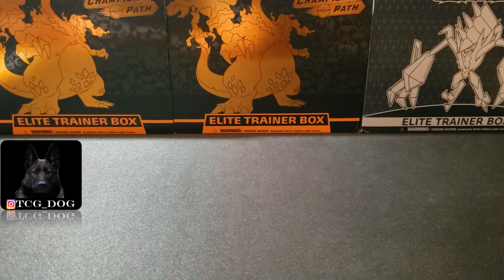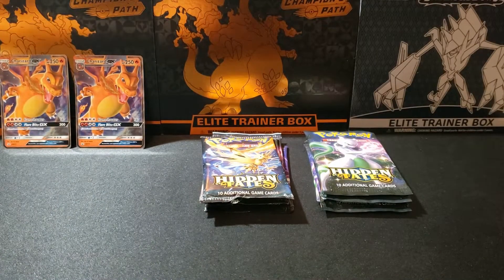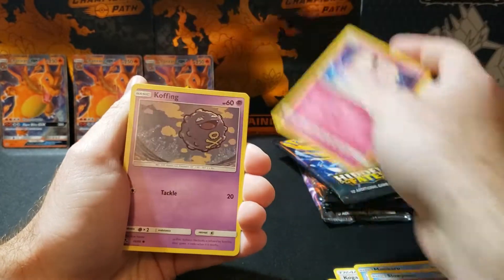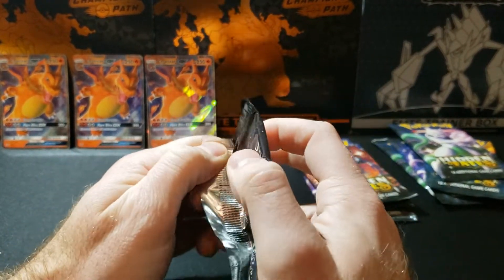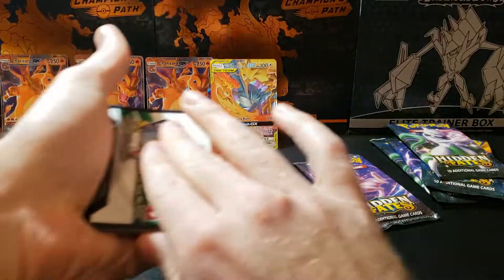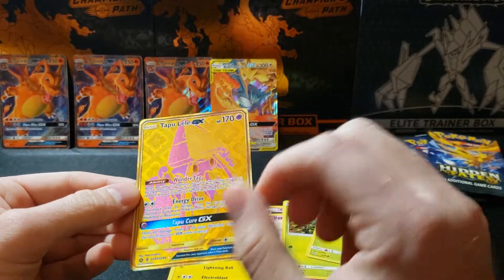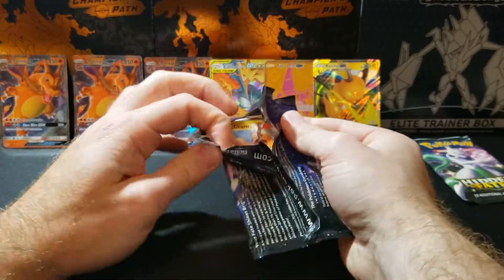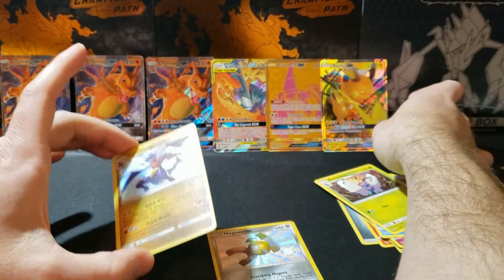*BLACK FRIDAY* NEW Walmart Pokemon Hidden Fates Boxes....ARE BAD?!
These Hidden Fates Boxes are SLAMMING Walmarts right now for Black Friday. What do you think of these reprints? So far the 20 or so opened have NOT been great. Let me know what pulls you all are getting!

Ebay Store

Shipping: I use Stamps.com. Use this code to sign up, C-GZHN-CWF, and you will get a $100 offer which includes a digital scale and $45 in printing credits.